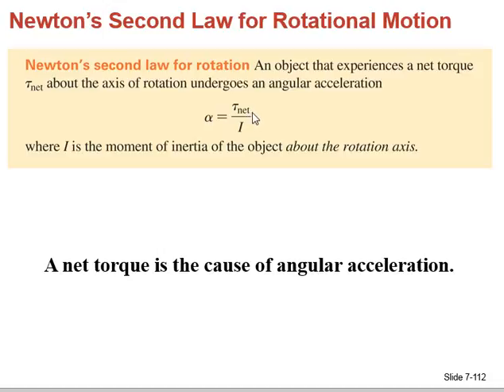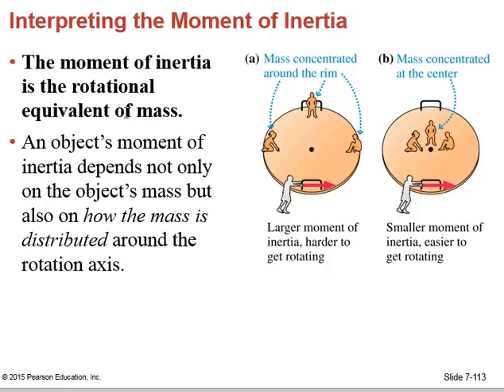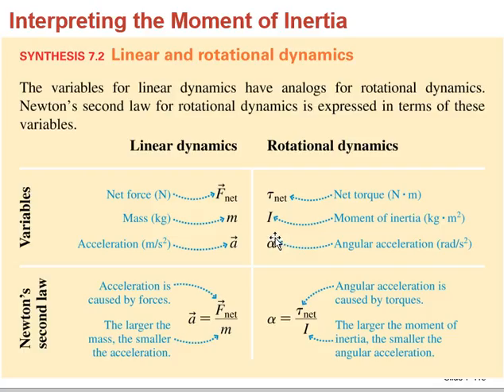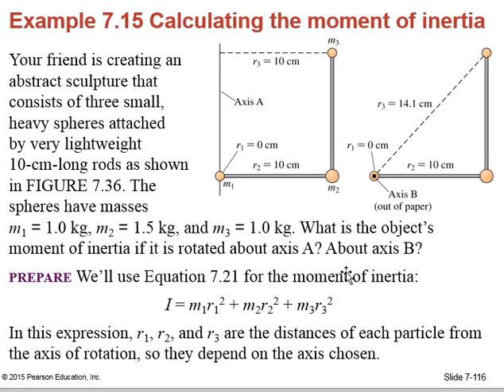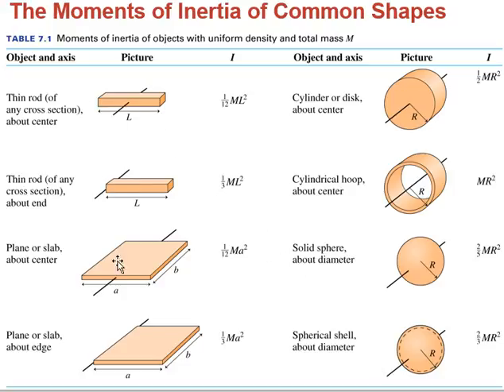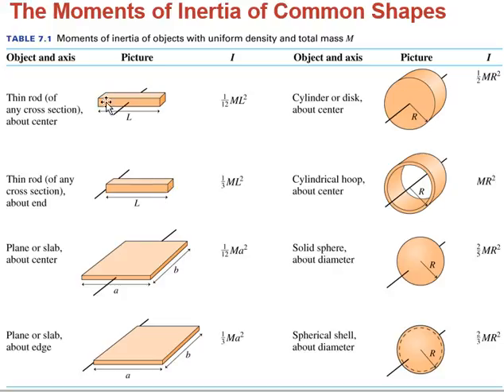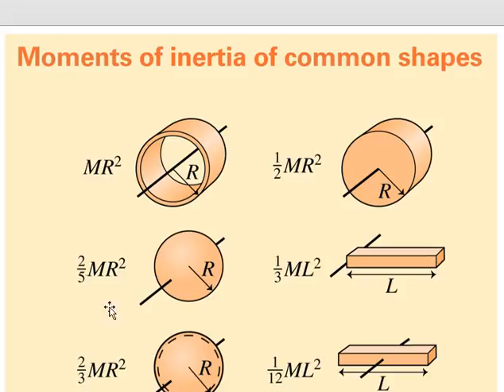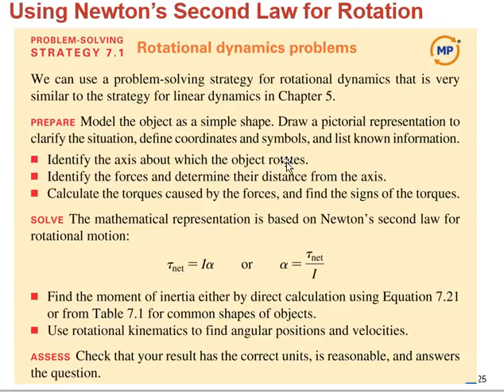7.6a - Intro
Solving rotational dynamics problems, intro